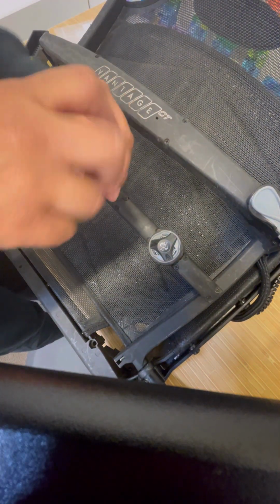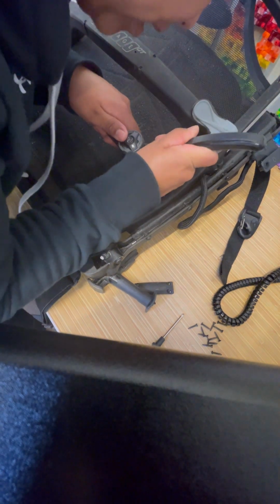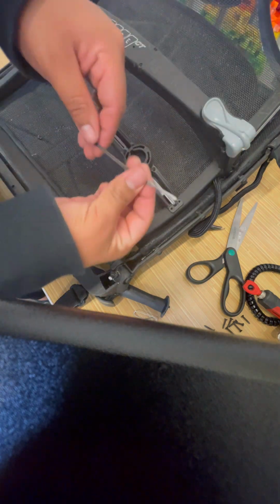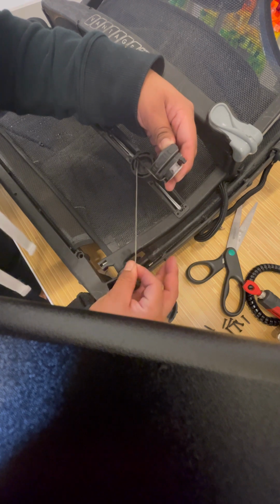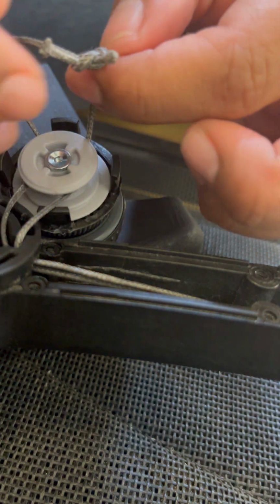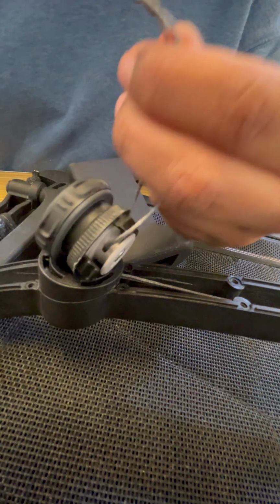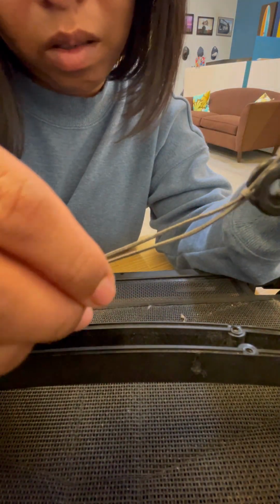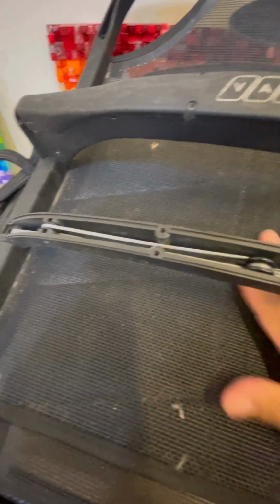BOA replacement - CT/CTW Vantage seat